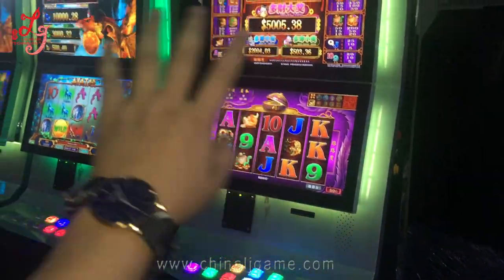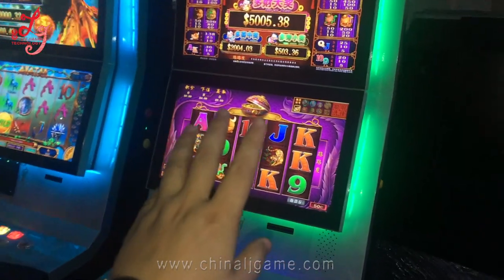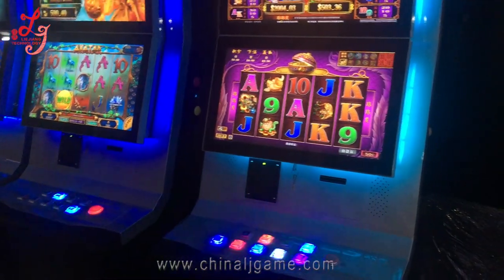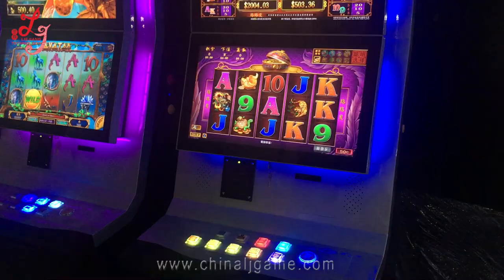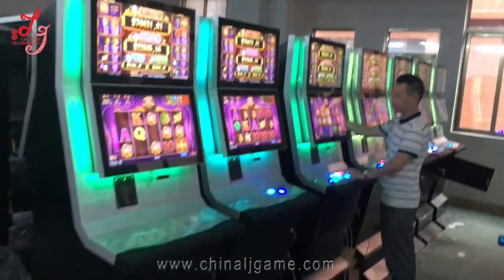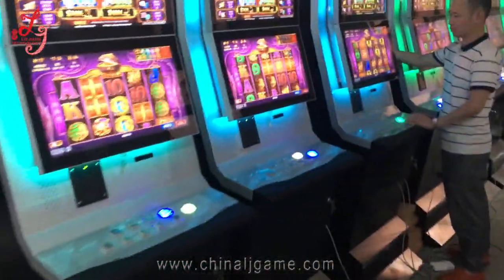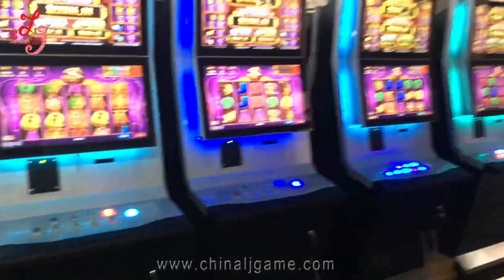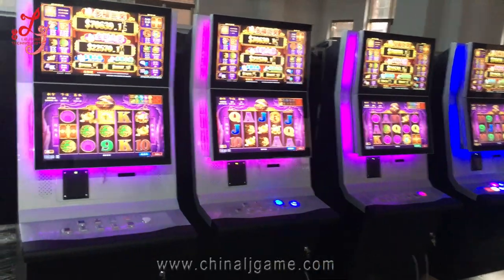50 Lions /88 Fortunes/ Duofuduocai/ Avatar Video Slot Gambling Games Machines For Sale